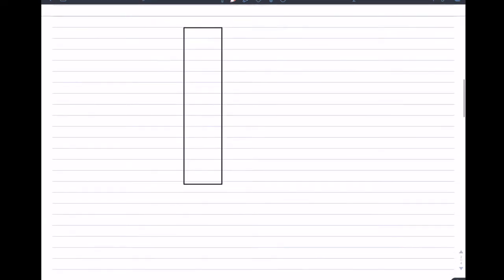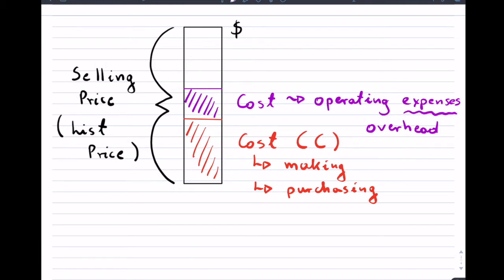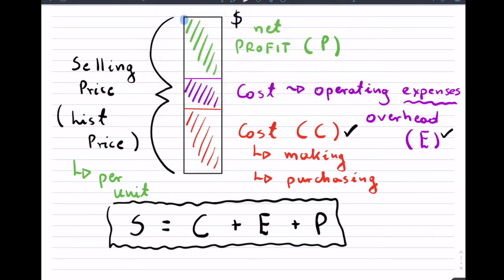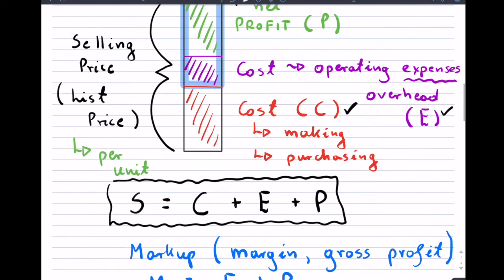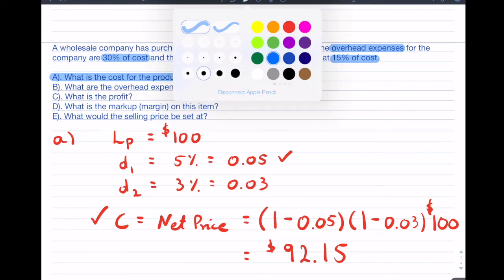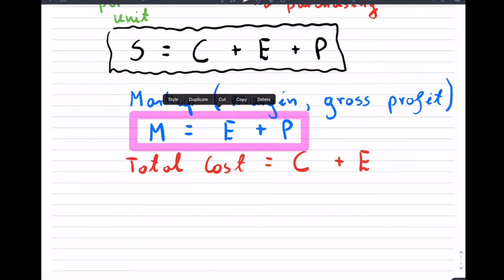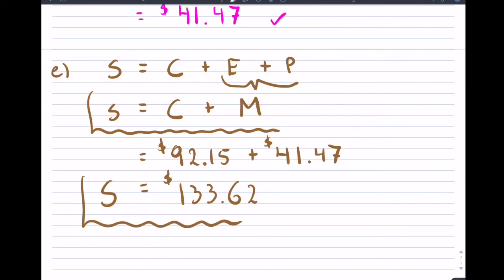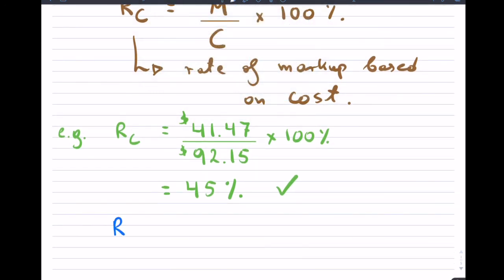Understanding Markup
What is markup exactly? How does it relate to the regular selling price? These are the questions answered in this video!
Topics:
Markup
Example of how to calculate
Rate of markup based on Cost & Selling Price